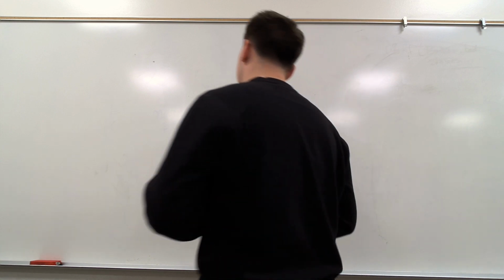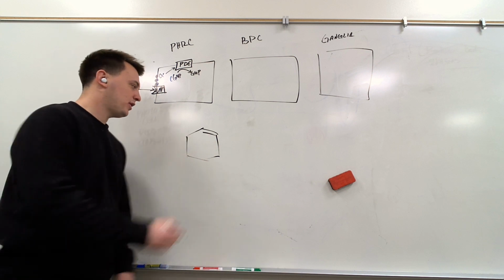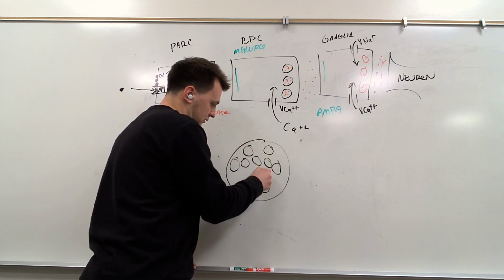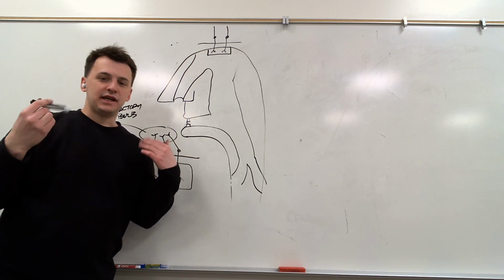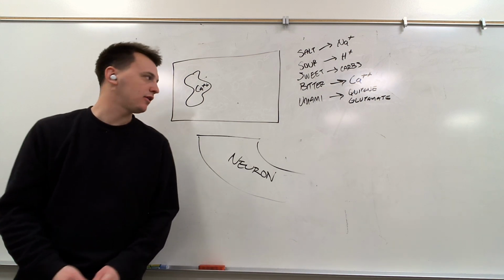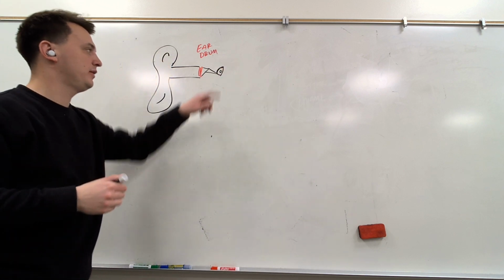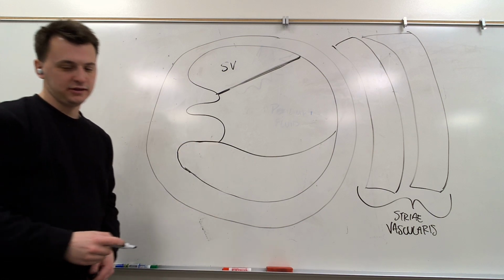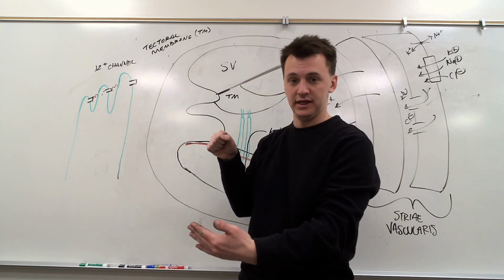Vison, Hearing, and Chemical Senses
Ever wondered how your senses actually work?  This video breaks down the complex physiology of vision, hearing, and chemical senses, explaining the processes that occur from the moment a stimulus is detected to how it's interpreted by the brain.